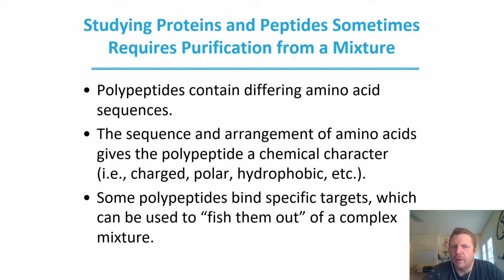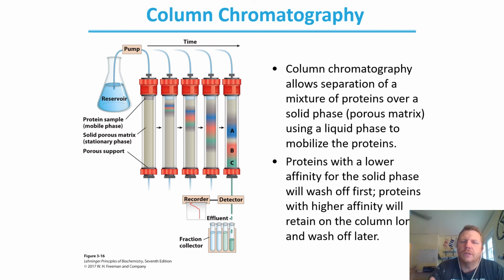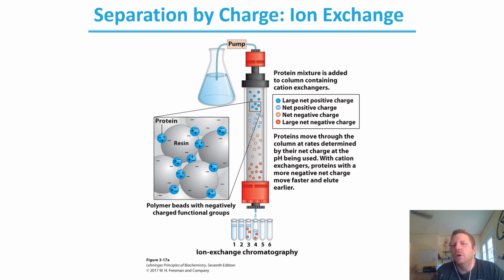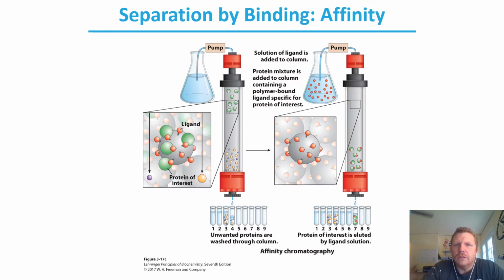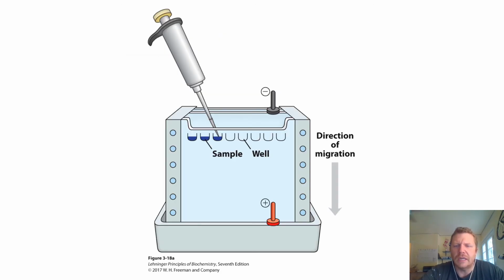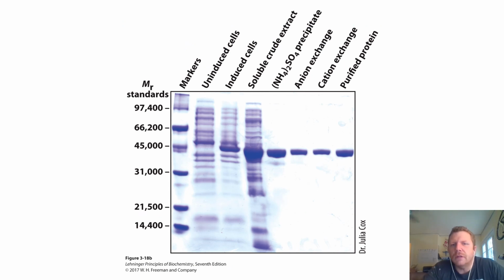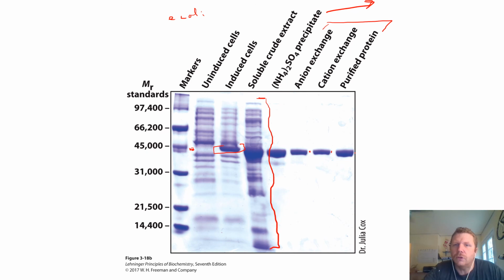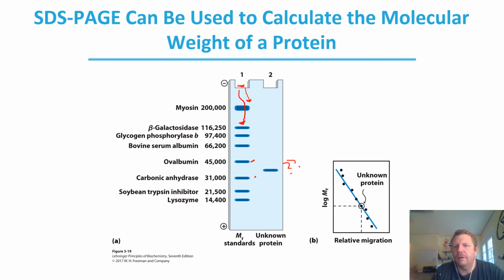Chapter 3 - pt5: Protein Separation Techniques